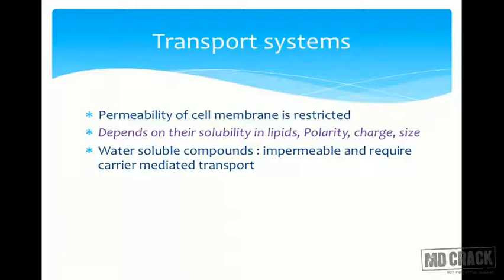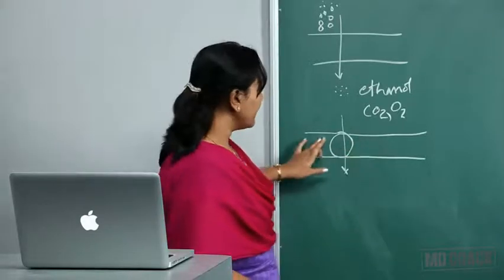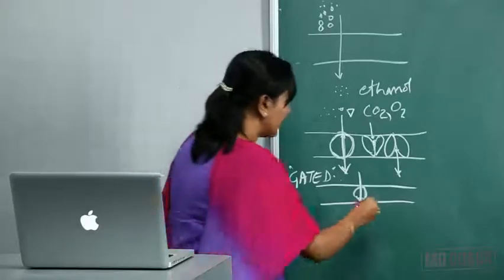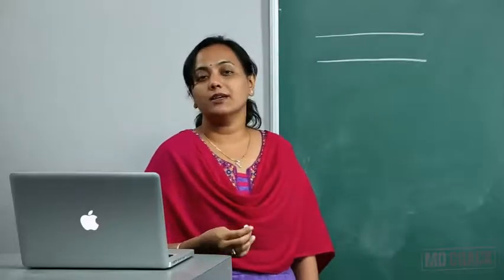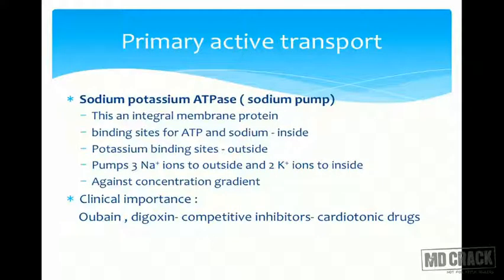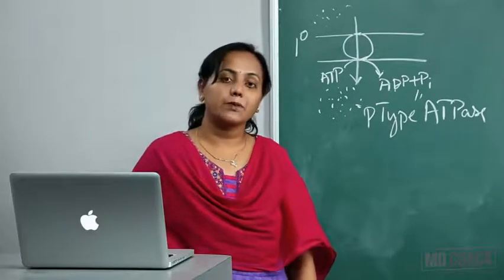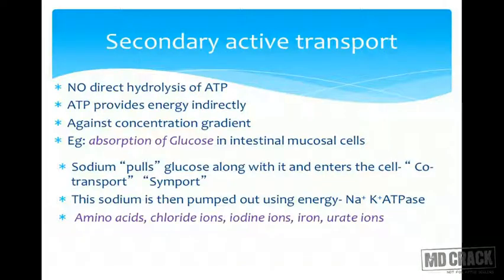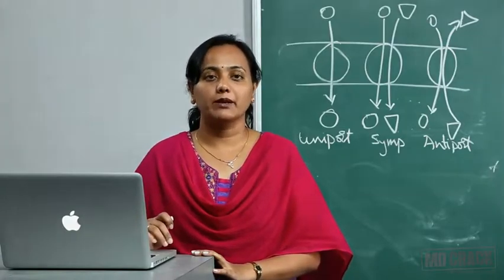Transport System across Cell membrane